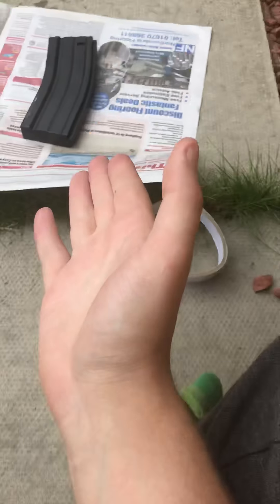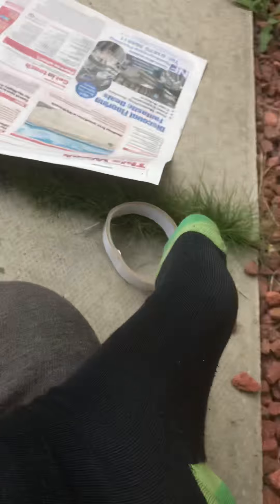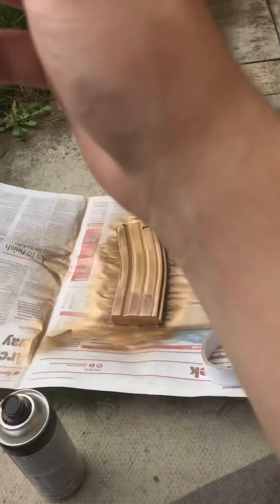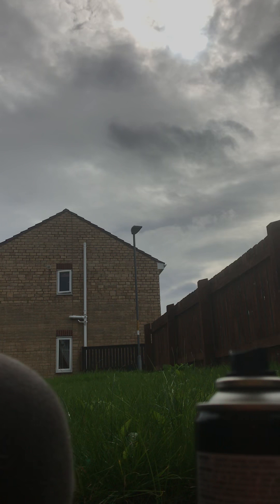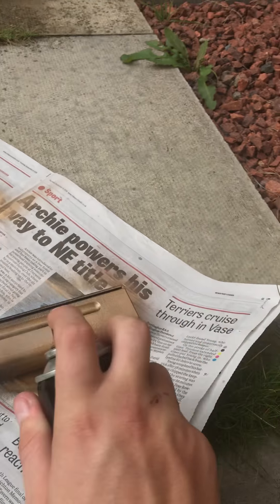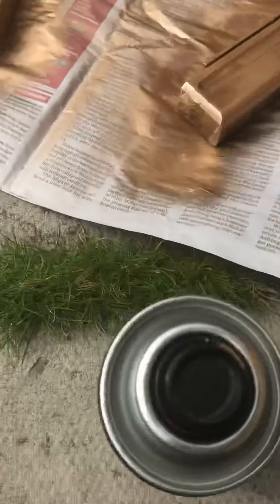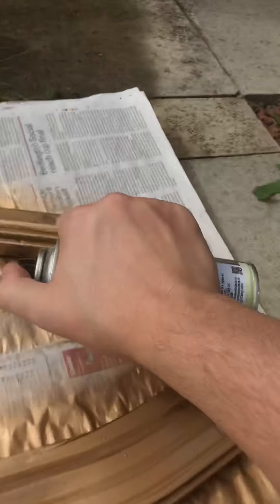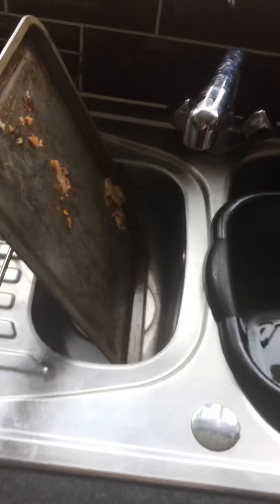Spraying my. Gun mags gold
It should look good when done